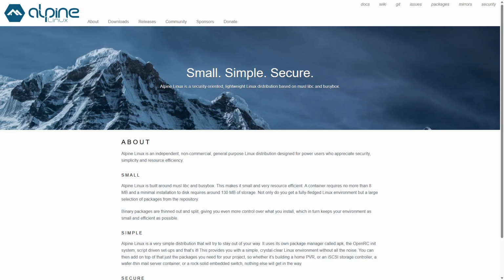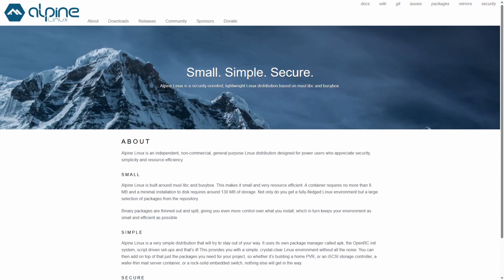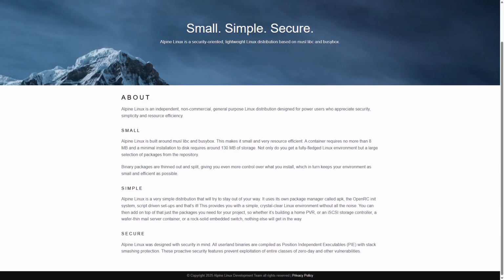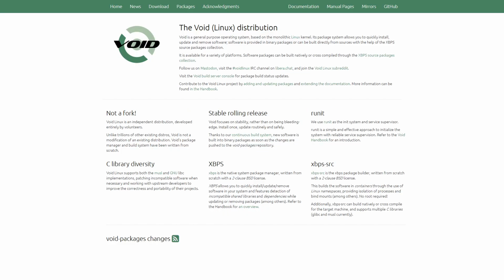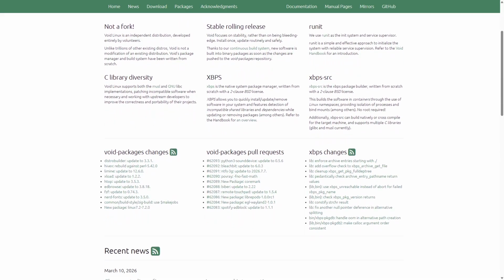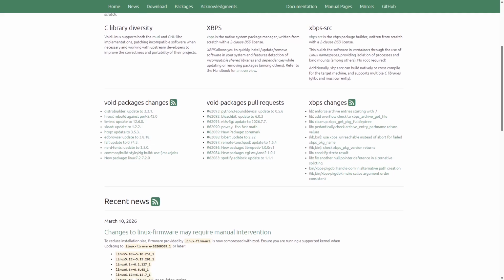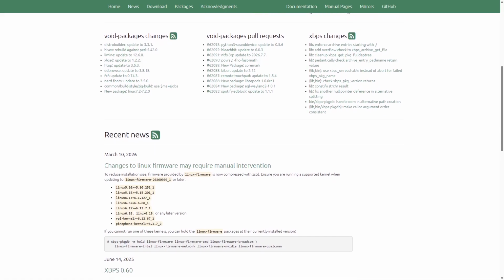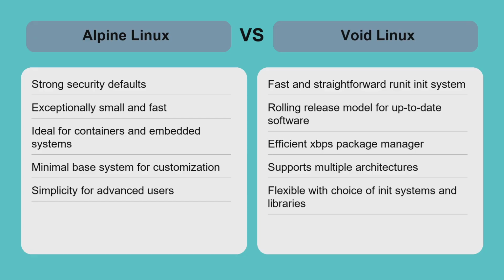Alpine Linux vs Void Linux Which Lightweight Linux Distro Is Better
This video teaches you the key differences between Alpine Linux and Void Linux, two popular lightweight Linux distributions. We explore their performance, package management, system architecture, and use cases to help you decide which distro suits your needs best. Whether you are setting up a minimal server, a development environment, or a custom Linux installation, understanding these distros' strengths and weaknesses is crucial. By the end of this comparison, you will have a clear idea of which lightweight Linux distro is better for your specific requirements.

We cover installation processes, community support, security features, and customization options to provide a comprehensive overview. This detailed comparison is ideal for Linux enthusiasts, system administrators, and anyone interested in minimal Linux systems. Learn how each distro handles updates, software availability, and system stability to make an informed choice.